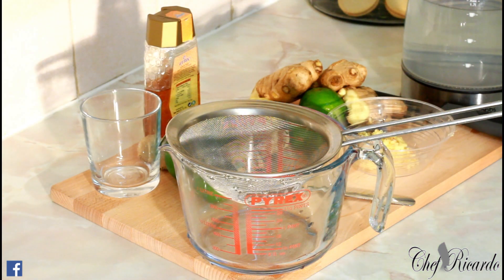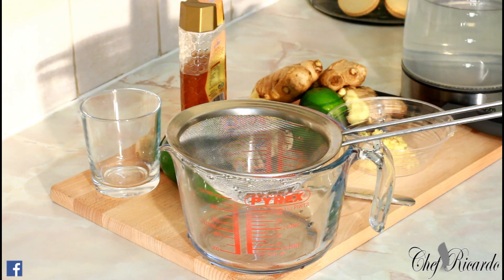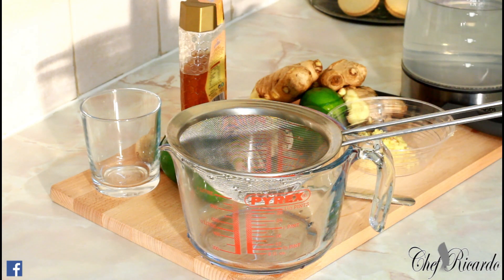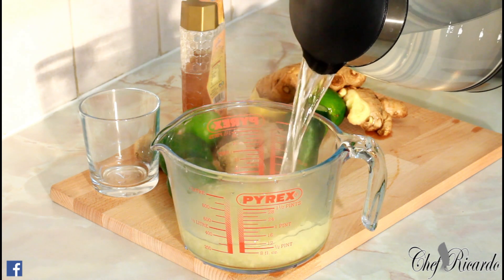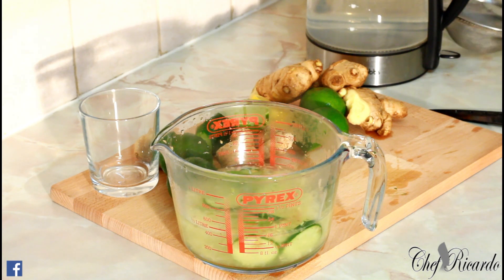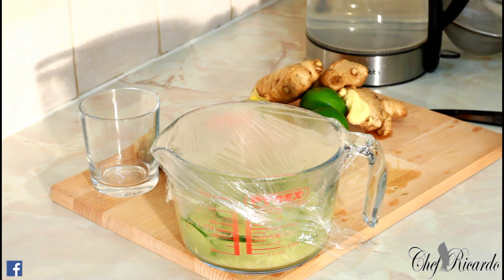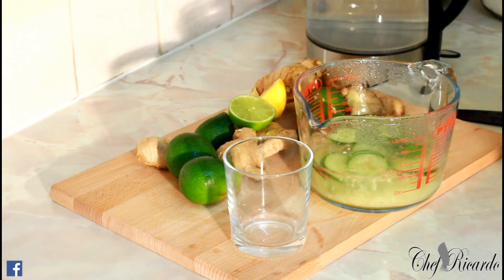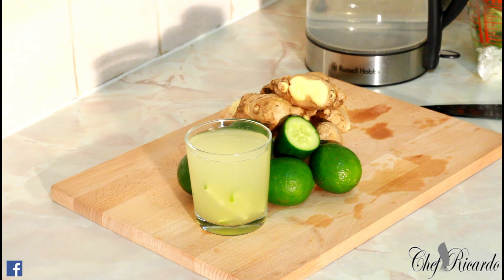Belly Fat And Winter Tea With Lime, Cucumber, Honey And Ginger | Recipes By Chef Ricardo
Belly Fat And Winter Tea With Lime, Cucumber, Honey And Ginger